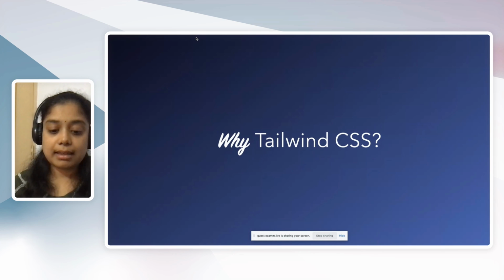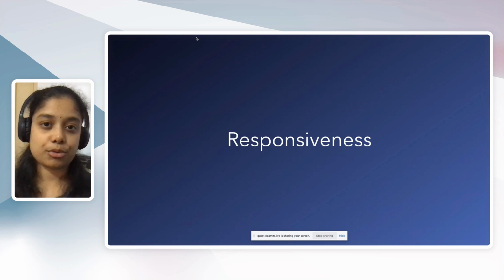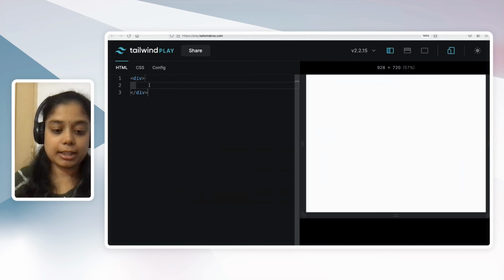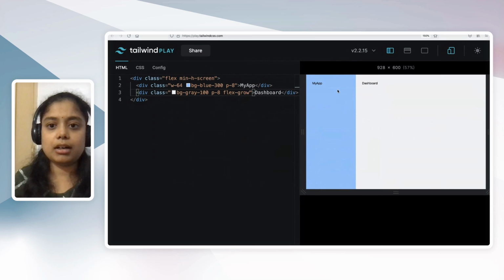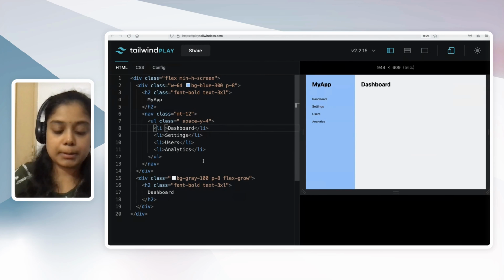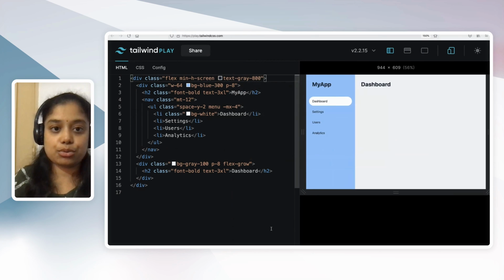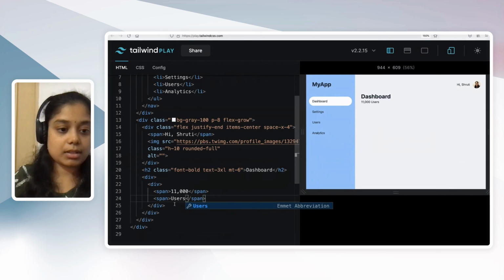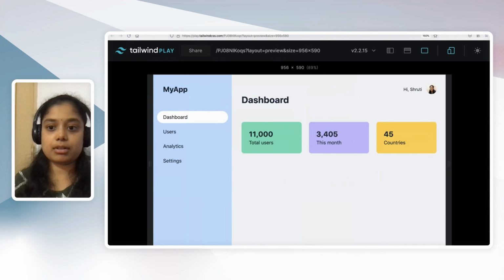Starting with Tailwind (with special guest Shruti Balasa)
At the upcoming Full Stack Europe conference, Shruti will give a workshop on getting started with Tailwind

In this stream, we'll get to know Shruti a bit and talk about the contents of the workshop

00:00 Introduction
16:27 Building a dashboard with Tailwind